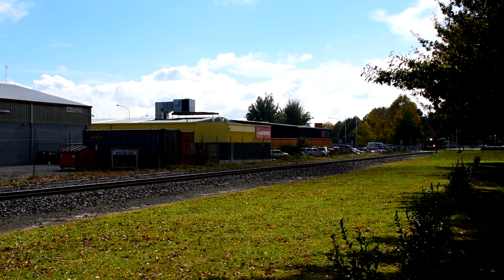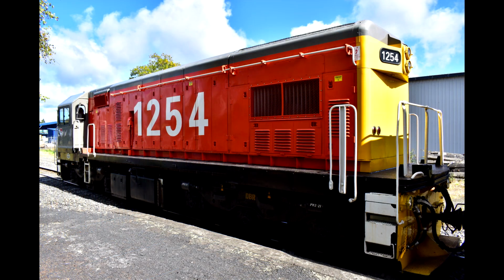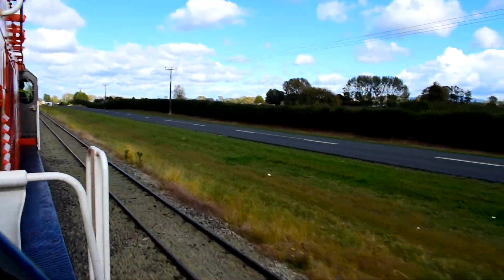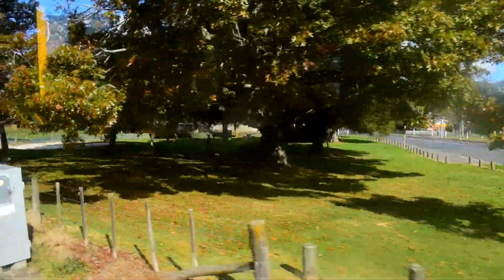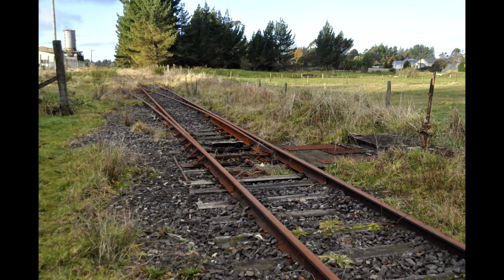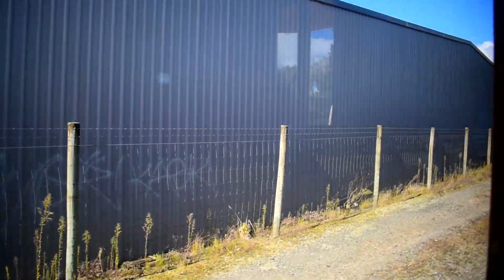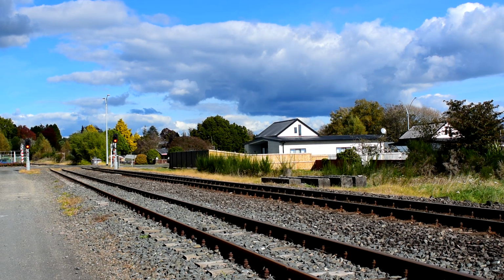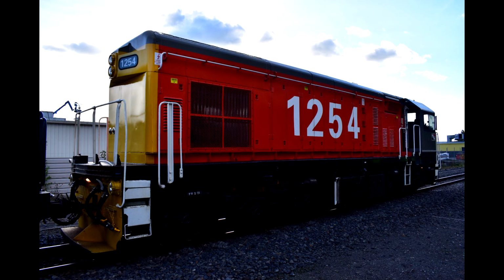DBR 1254 on the Kinleith Branch ~ Anzac Day 2022 (HD)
Welcome to my coverage of the Glenbrook Vintage Railway's DBR 1254 and her recent excursion down the Kinleith Branch. I was a passenger on this trip, but only from Matamata to Tokoroa and back.

Matamata is otherwise known for its racecourse, where my Poppa sometimes goes to watch horse races, as well as being the starting point for those curious little Hobbiton buses.

(Shoutout to the following YouTubers, who were also out either to film the DBR from the track-side or serve as train staff):